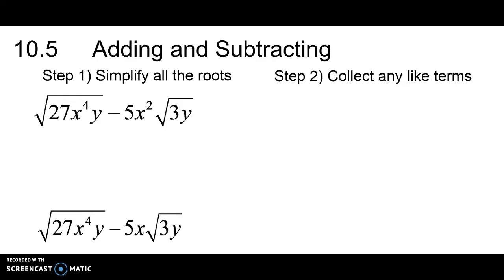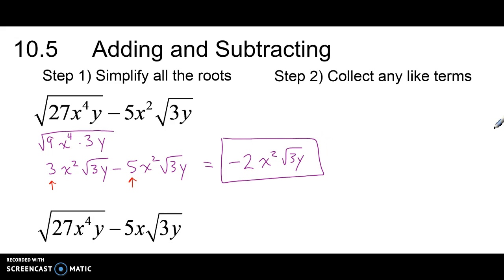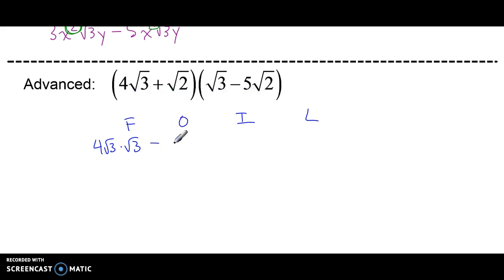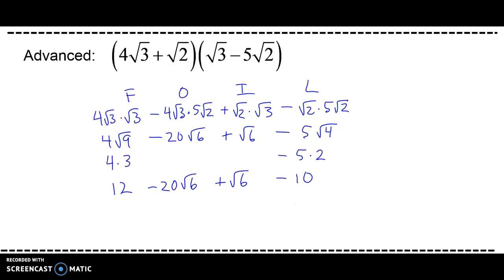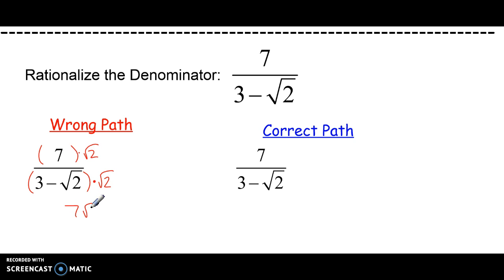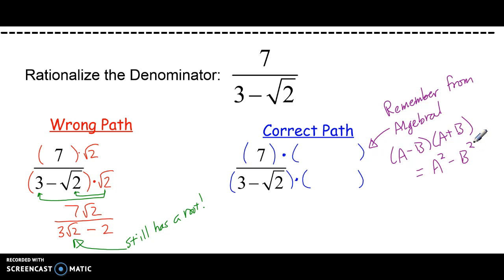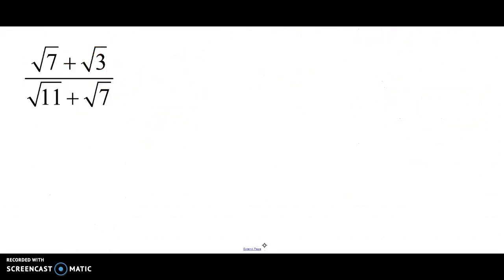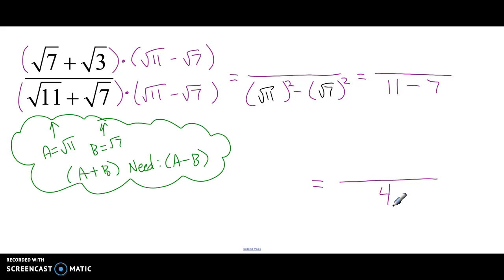Math 89 - Section 10.5